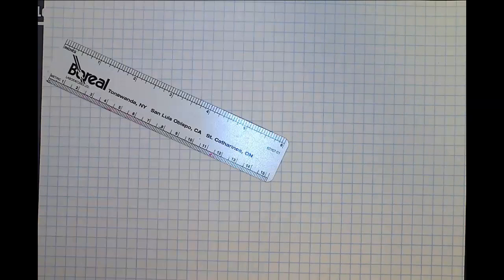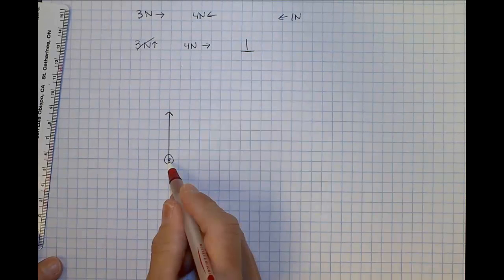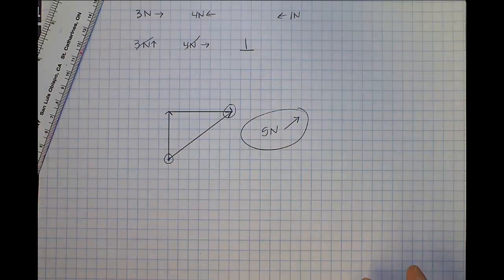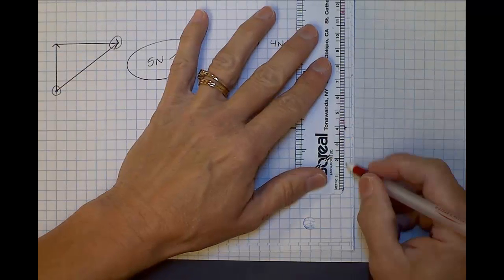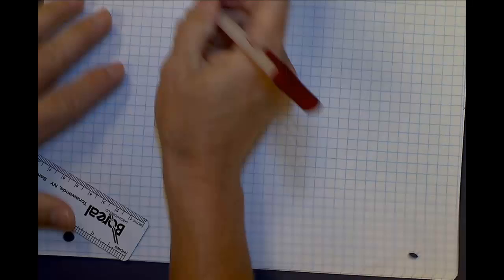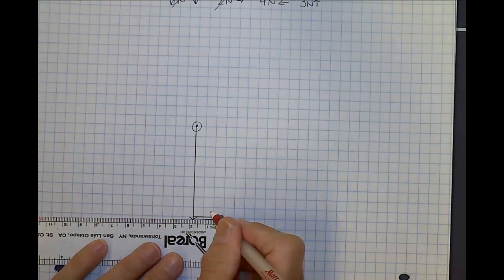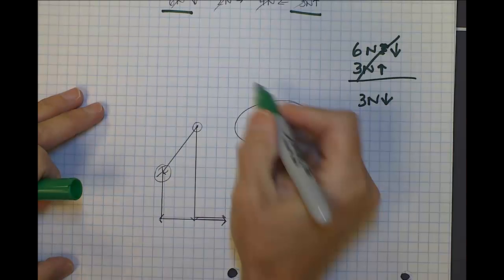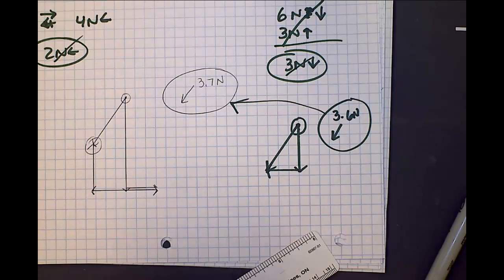How to add perpendicular vectors using the tip to tail method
In this video I show you how to add 2 or more non-parallel vectors using the tip to tail method of graphical addition.